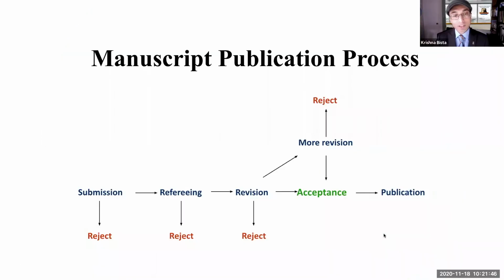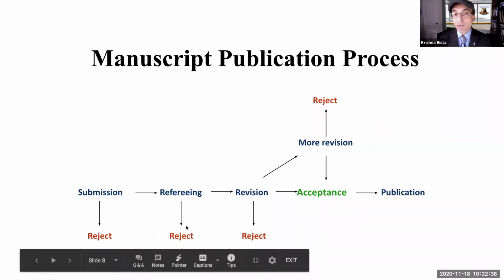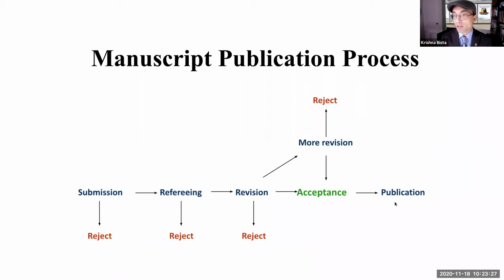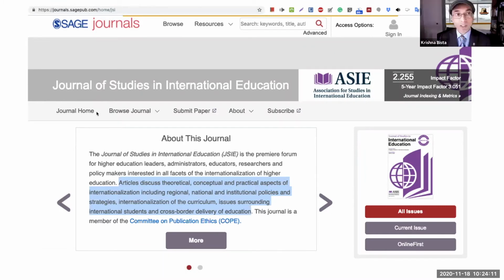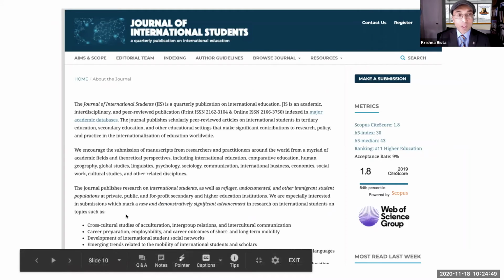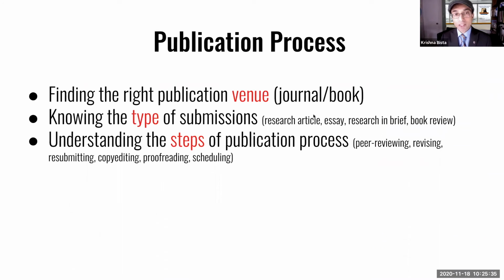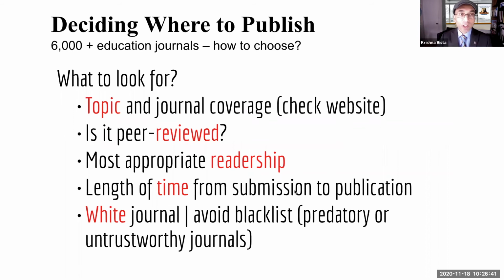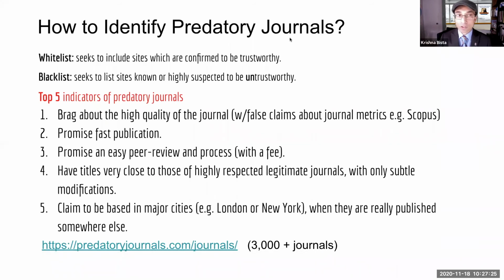Publication Process - Journal Article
Dr. Rosalind L. Raby, Editor-In-Chief, Journal of Comparative and International Higher Education
Dr. Chris R. Glass, Editor-In-Chief, Journal of International Students
Dr. Uttam Gaulee, Editor-In-Chief, Journal of Underrepresented & Minority Progress
Dr. Peggy Gesing, Editor-In-Chief,Higher Education Politics & Economics
Dr. Josh Kunnath, Editor,  Journal of School Administration Research and Development
Dr. Amany Saleh, Editor-In-Chief,Journal of Interdisciplinary Studies in Education
Dr. Shyam Sharma, Editor-In-Chief, Journal of Multidisciplinary Perspectives in Higher Education
Dr. Marohang Limbu, Editor-In-Chief, J. of Global Literacies, Technologies, & Emerging Pedagogies
Dr. Krishna Bista, Co-Editor, Routledge Studies on Global Student Mobility